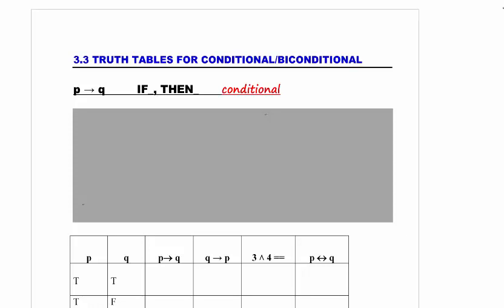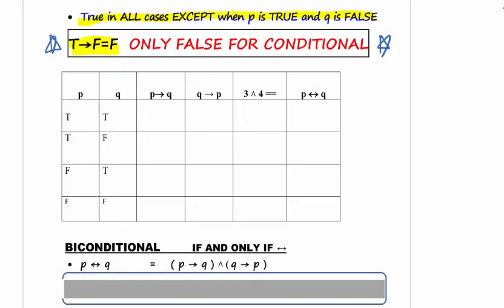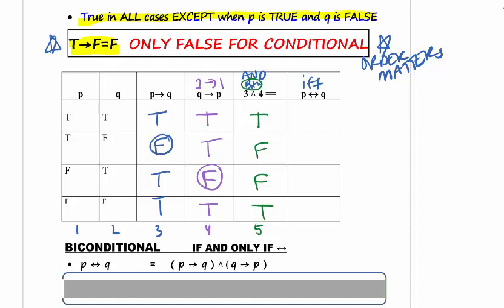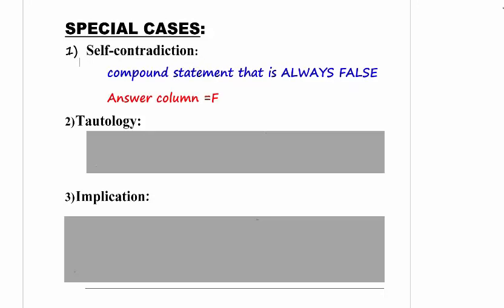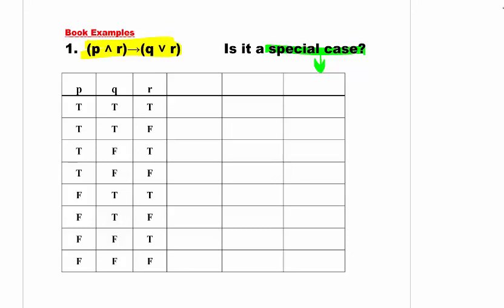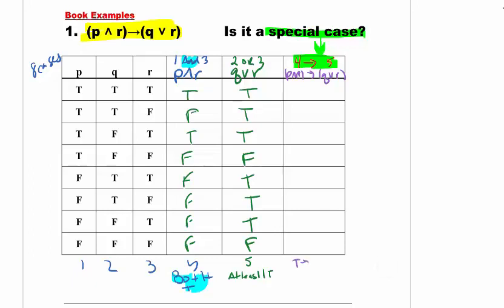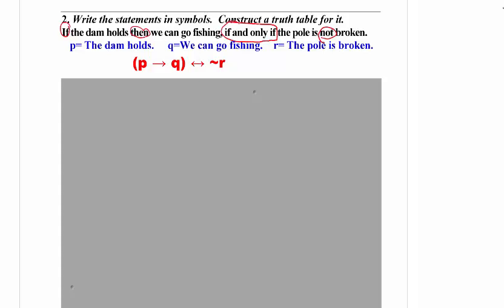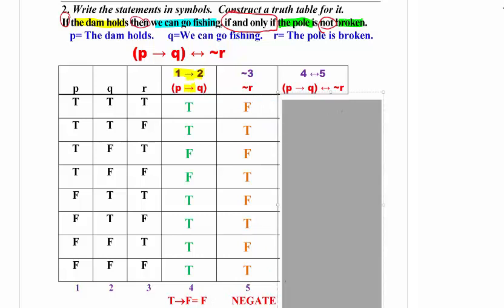3.3 Lecture Notes Video (PART1)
MGF1106
Section 3.3 Lecture Notes Video (PART1)
Logic- Truth Tables
Sustarsic